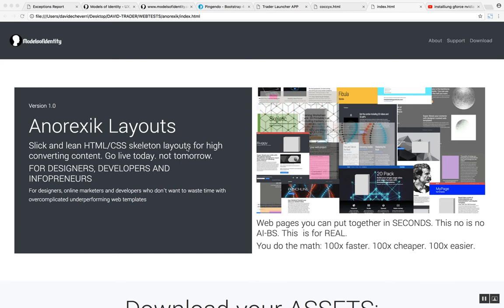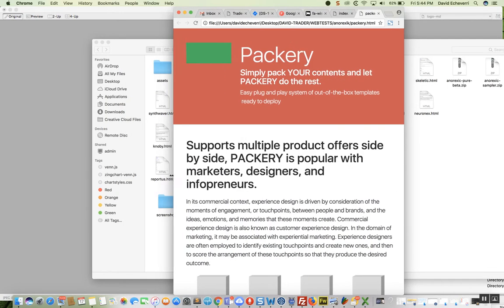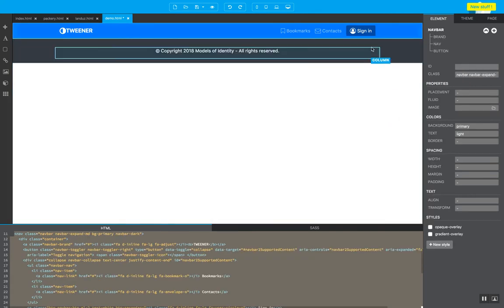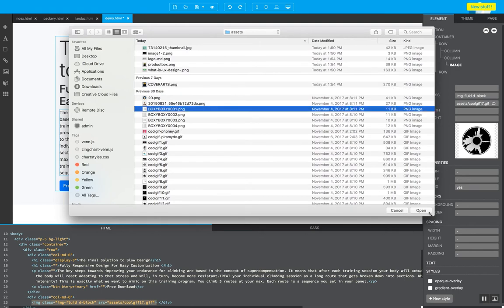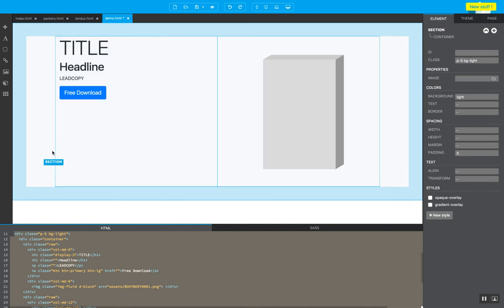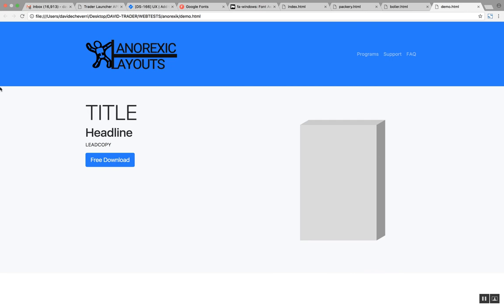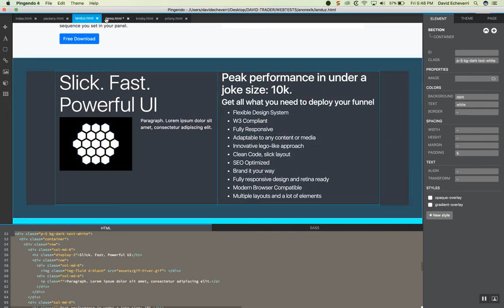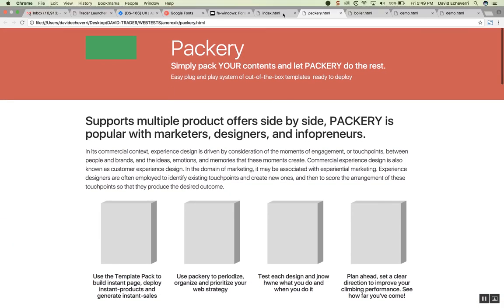Pingendo Tutorial: how to make rapid web prototypes with anorexic layouts